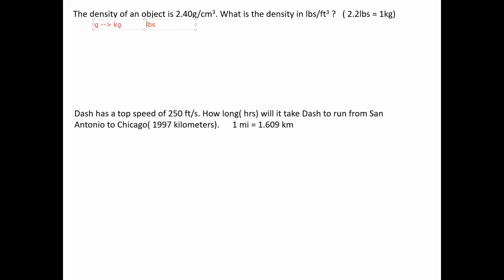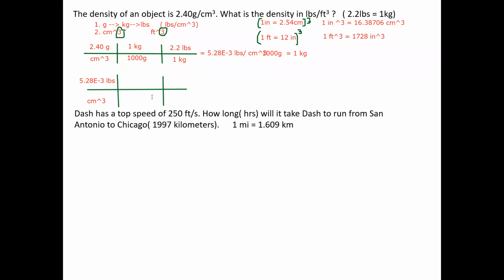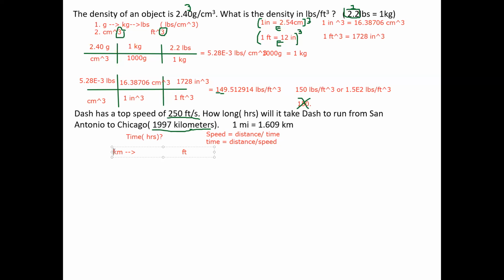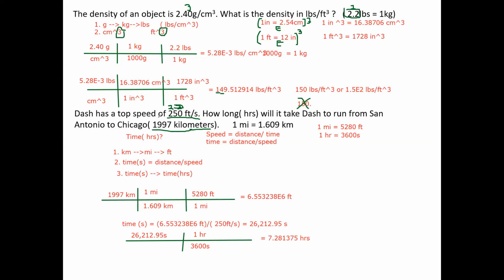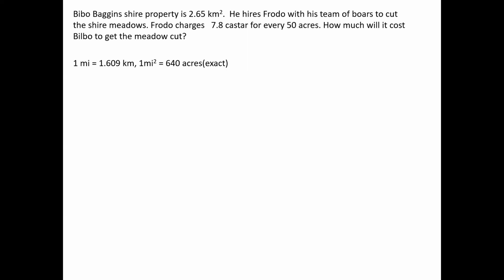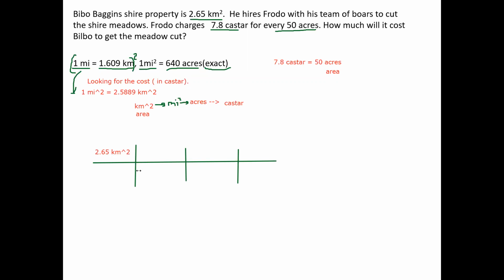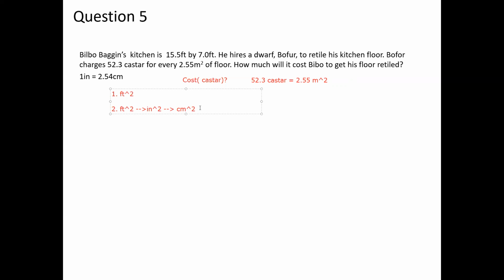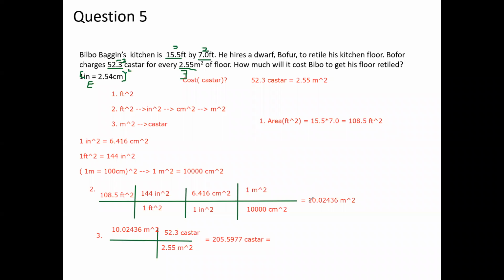Dimensional Analysis Practice Problems Part 2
Examples of dimensional analysis problems worked out.
CORRECTION ON QUESTION 5 PROBLEM - 1in^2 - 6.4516cm^2. The answer is still the same.